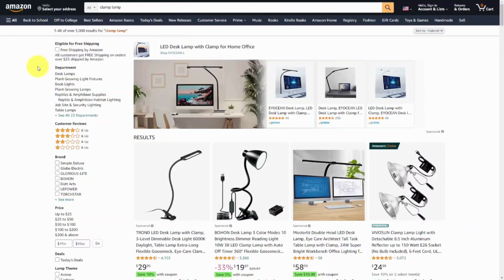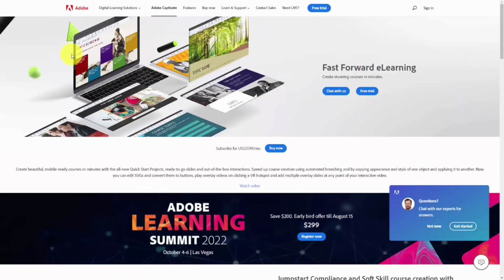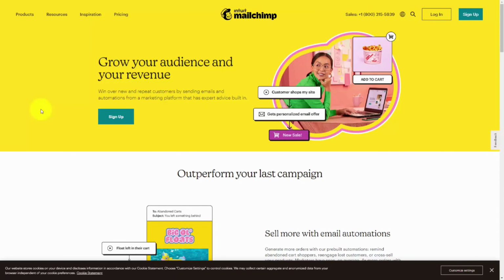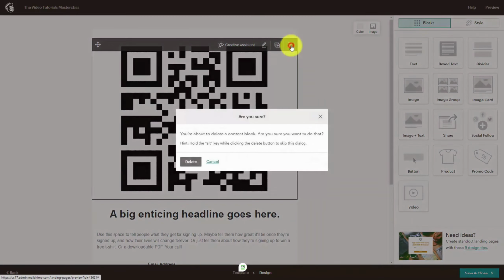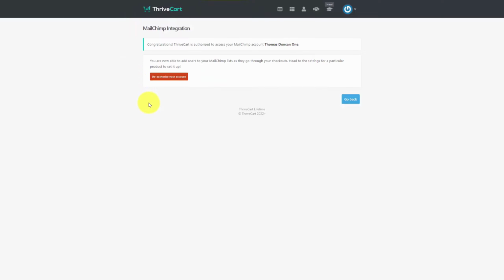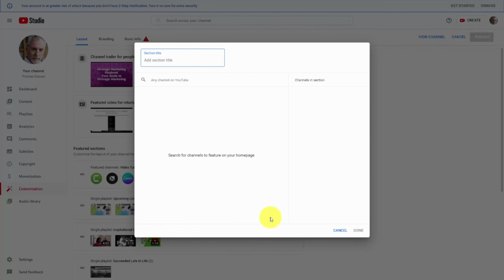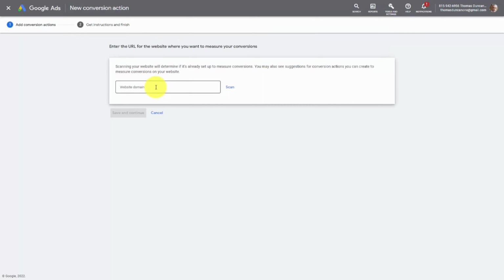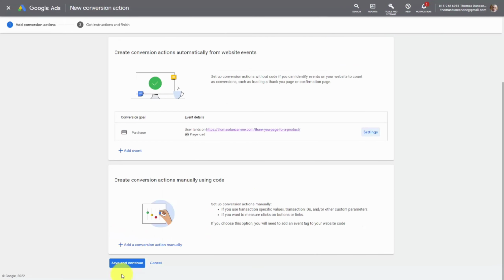"First Steps With YouTube Ads Playbook" Part 1 | Google Ads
Do something different and stand out from the crowd- watch this “First Steps With YouTube Ads Playbook” 100% video course that is going to make you a millionaire and achieve all your goals. Spend money like a king. Don’t underestimate yourself. You can become a millionaire

The idea behind making this video is to make you RICH. Your INCOME will be superior to your expenses, and your expenses will be equal to your wishes. This video course  “First Steps With YouTube Ads Playbook” will give you the safest solution to be wealthy, enjoy your FREEDOM and have MULTIPLE streams of INCOME. Expect the best and CAPITALIZE with this 100% FREE video course made for people who want to EARN DOLLAR regularly. It’s a source of INCOME and SUCCESS.